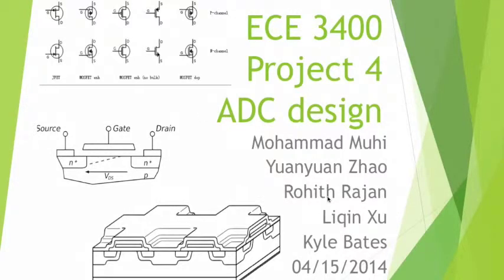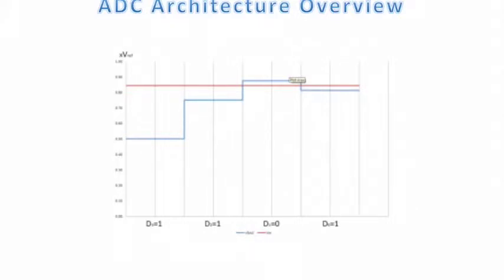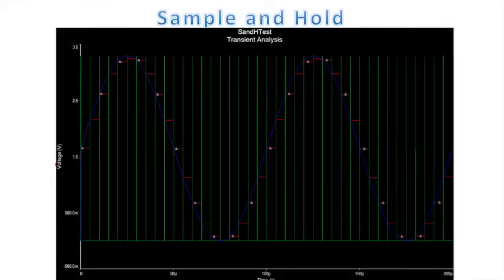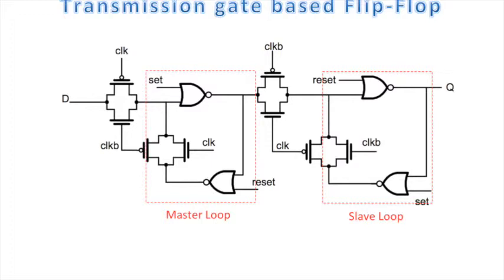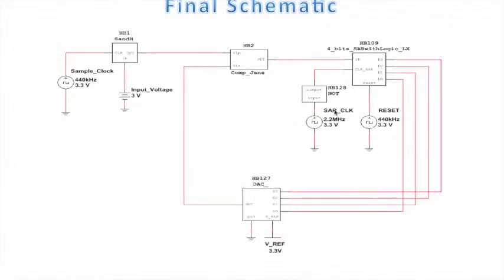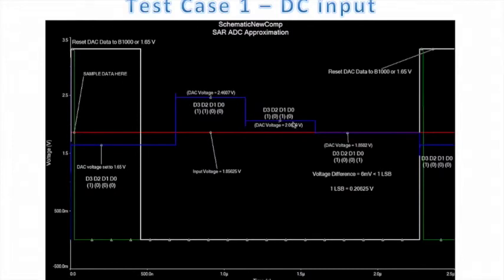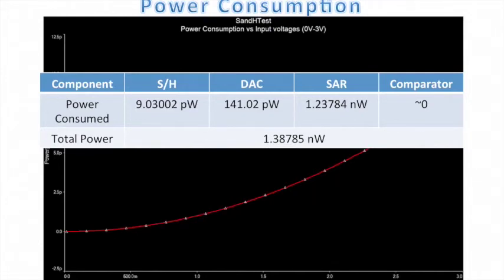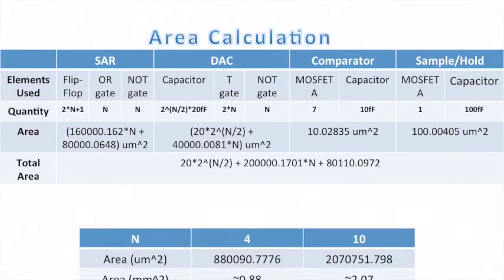ECE 3400 Project 4 - ADC